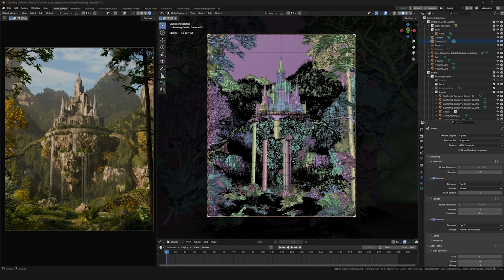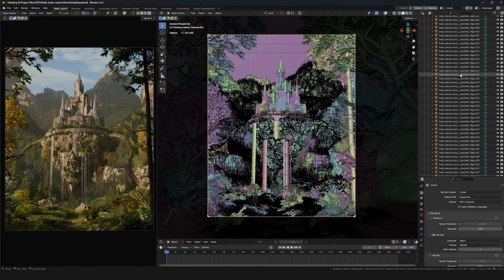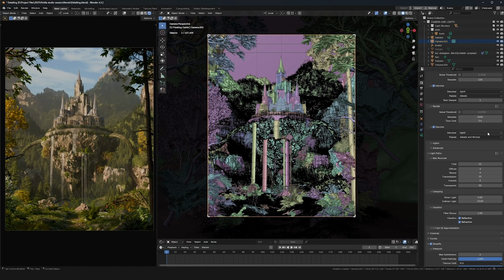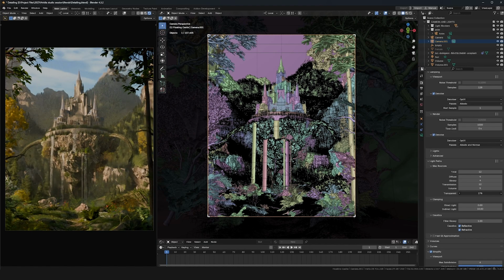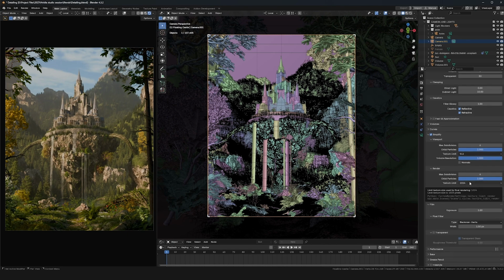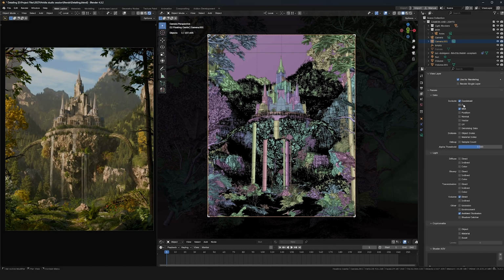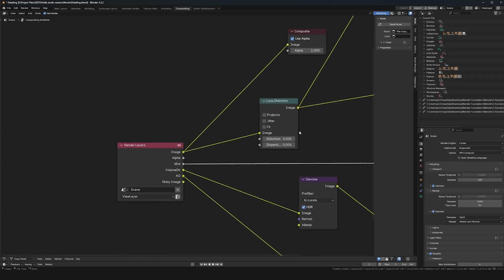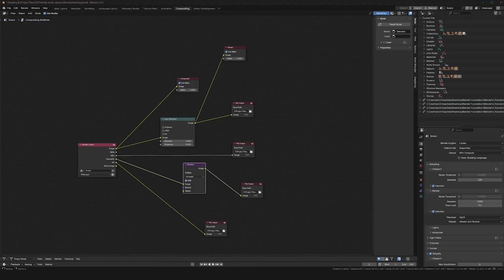Creating a Floating Castle w/ Sweeper3D Part 8: Final Touches & Render Settings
Bring your floating castle closer to completion in Part 8 of our Studio Sessions series with Sweeper3D, powered by RTX. 🏰✨

In this episode, Sweeper3D focuses on the finishing touches and render settings that elevate your 3D environment from good to breathtaking. Learn how to refine lighting, color balance, and atmosphere in Blender and Photoshop, and explore how RTX GPU acceleration helps achieve stunning, realistic results faster than ever.